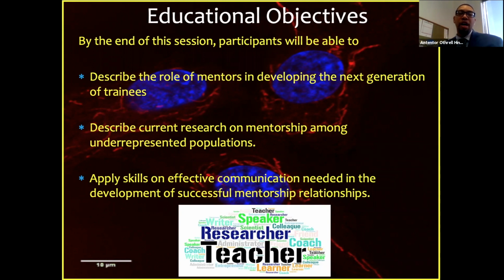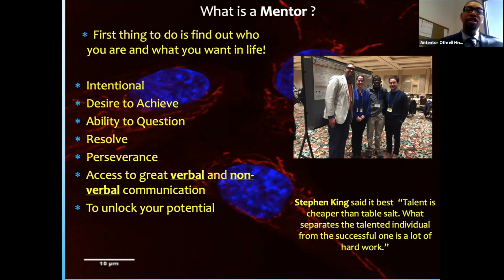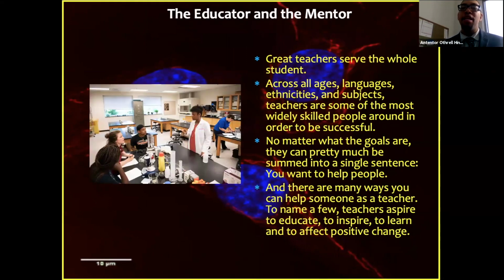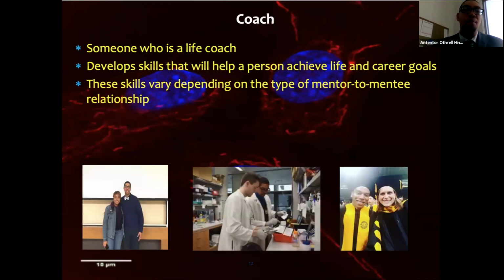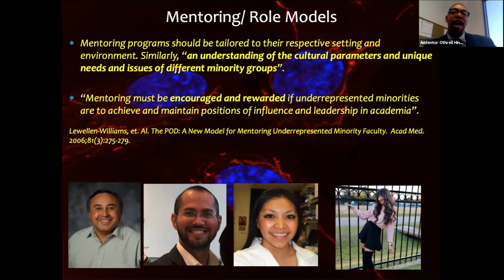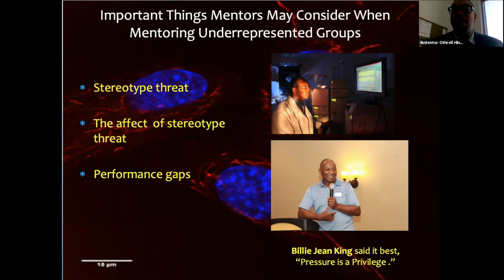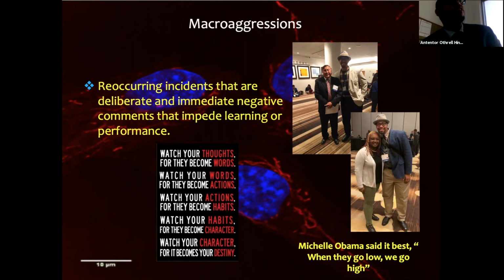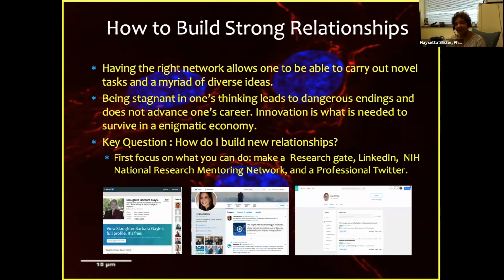How to Handle More than One Mentor to Achieve Excellence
NRMN Mentoring Excellence Webinar Series:

This webinar is a segment of a 3 part series that highlighting resources and practices that will lead to enriched mentoring experiences. Be sure to check our NRMN YouTube Chanel to get notifications on these amazing webinars!
10-11amCST
February 20th. - "How to Handle More than One Mentor to Achieve Excellence"
March 12th - "Power of Saying No"
March 19th - "Challenges of Mentoring URM (PEER) Trainees in STEM"

Presenters:
Antetnor Othrell Hinton Jr., Ph.D.
Ford Foundation Postdoctoral Fellow
Burroughs Wellcome Fund Postdoctoral Enrichment Scholar
NSF AGEP Fellow
Post-doctoral Fellow at the University of Iowa
Department of Internal Medicine
Dr. Dale Abel's Laboratory
Haysetta Shuler Ph.D.
Academic and Professional Services
First-Year Experience Instructor
Pre-Physician Assistant Student Organization Advisor

Please note that this webinar will be recorded and then placed on the NRMN YouTube channel in the upcoming weeks. Drs. Hinton Jr. & Shuler have graciously agreed to share the slide-deck after the presentation. We have about 10-15 minutes for a Q&A session at the end of the webinar, so please enter your questions in the chat, and we will address them in the Q&A portion.